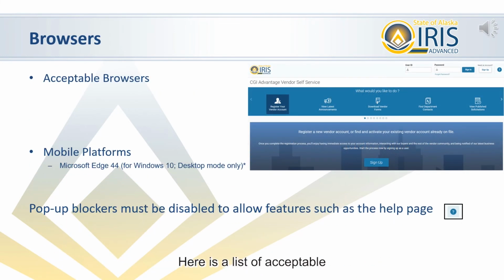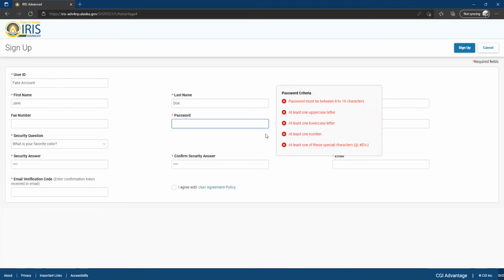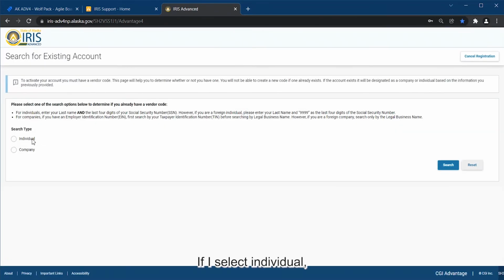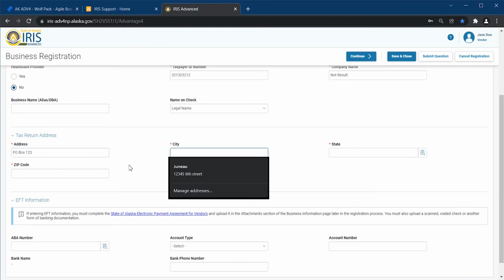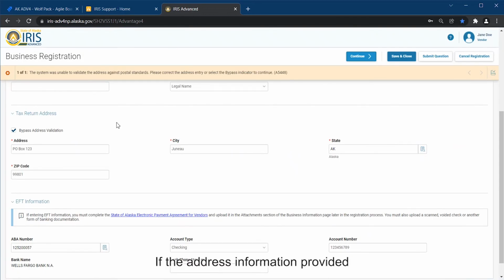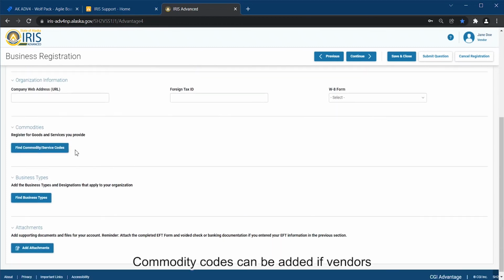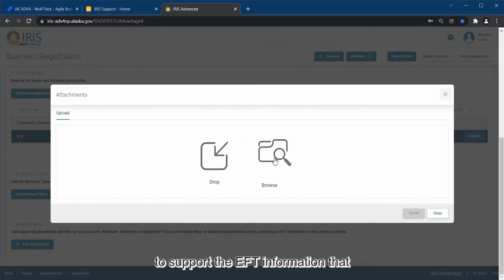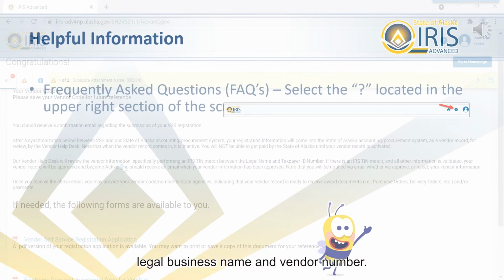State of Alaska Vendor Self Service (VSS) - Vendor Registration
Watch this video for assistance registering in the State of Alaska Vendor Self Service (VSS) application found